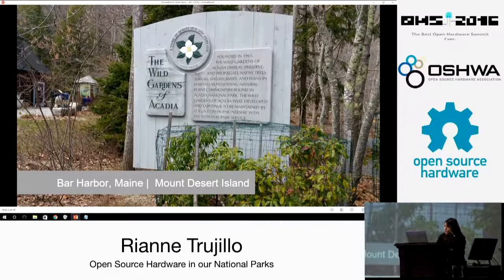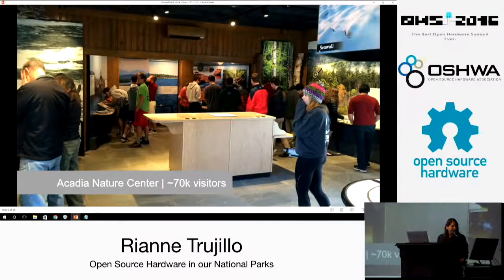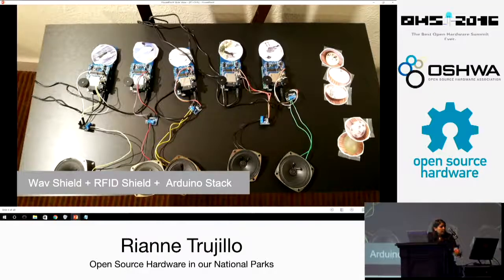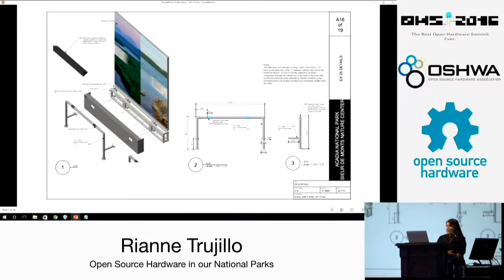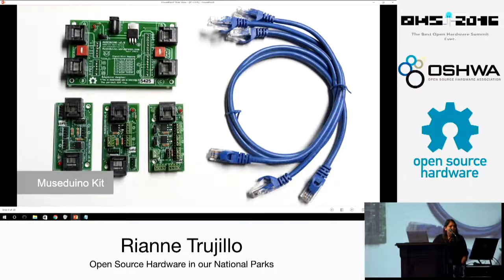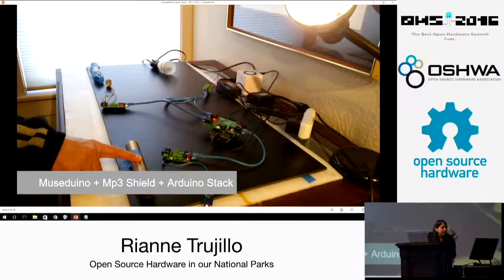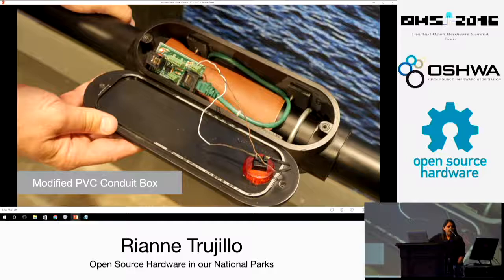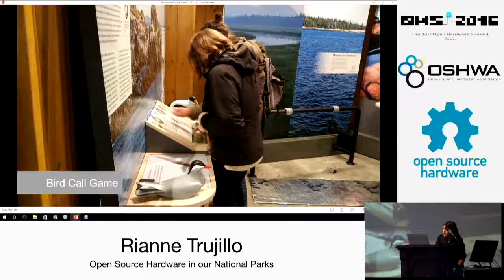2016 Rianne Trujillo - Open Source Hardware in our National Parks